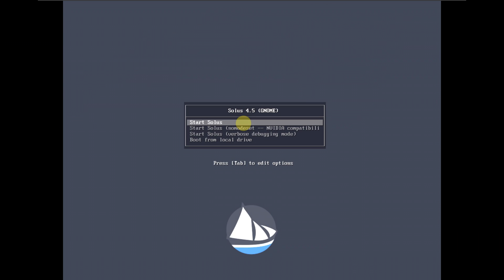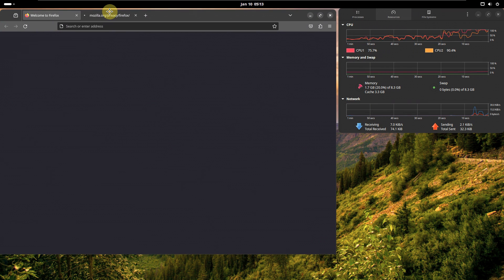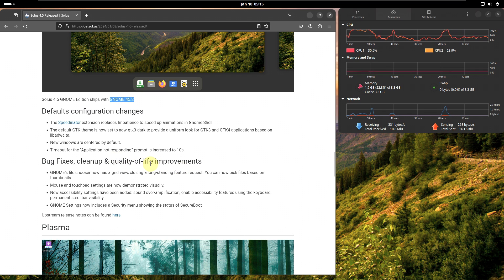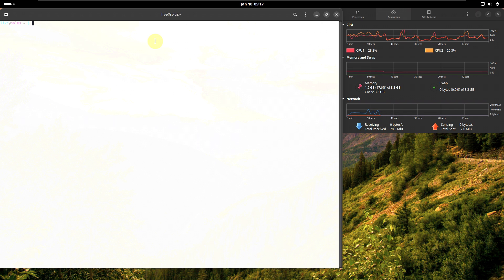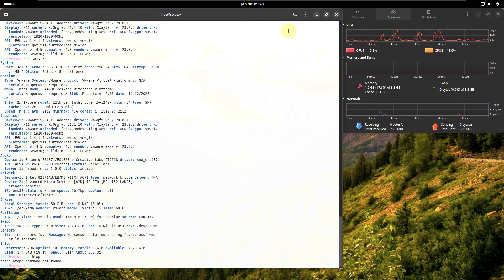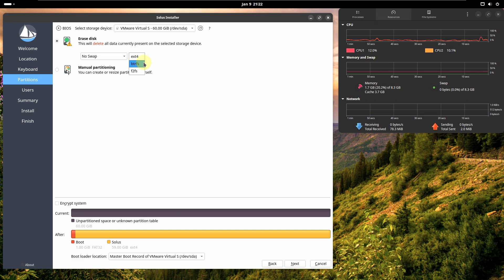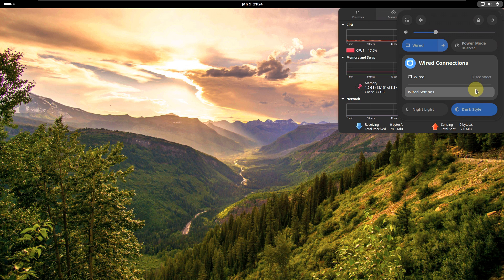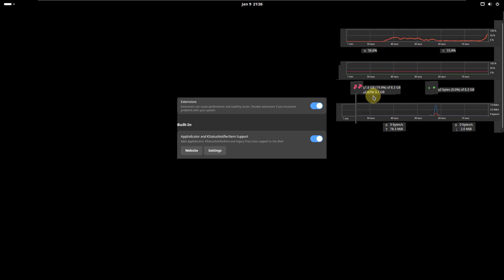Solus 4.5 Gnome Released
In This Video We Are Looking At Solus 4.5 Gnome Desktop.

:: Note ::

No Issue With Installer It Was My Fault

Solus 4.5 GNOME Edition ships with GNOME 45.2

Defaults configuration changes
The Speedinator extension replaces Impatience to speed up animations in Gnome Shell.
The default GTK theme is now set to adw-gtk3-dark to provide a uniform look for GTK3 and GTK4 applications based on libadwaita.
New windows are centered by default.
Timeout for the “Application not responding” prompt is increased to 10s.
Bug Fixes, cleanup & quality-of-life improvements
GNOME’s file chooser now has a grid view, closing a long-standing feature request. You can now pick files based on thumbnails.
Mouse and touchpad settings are now demonstrated visually.
New accessibility settings have been added: sound over-amplification, enable accessibility features using the keyboard, permanent scrollbar visibility
GNOME Settings now includes a Security menu showing the status of SecureBoot

Todays Video - Solus Linux 4.5 Gnome Released!